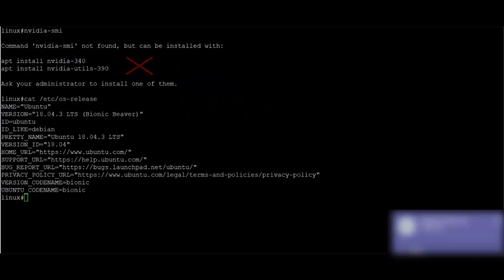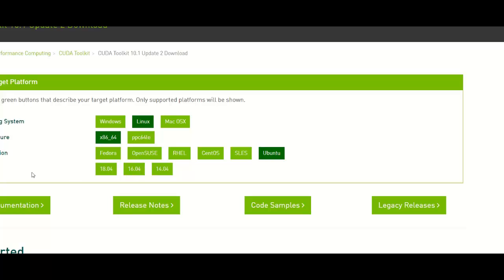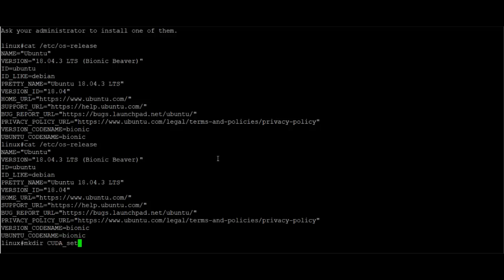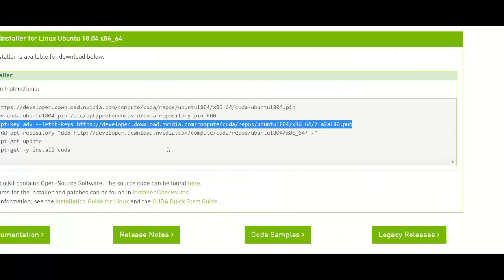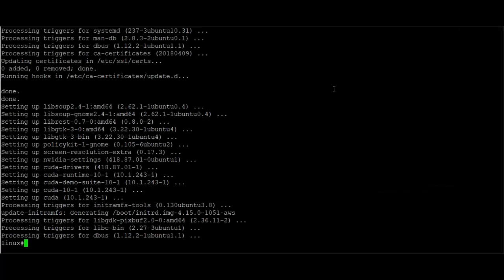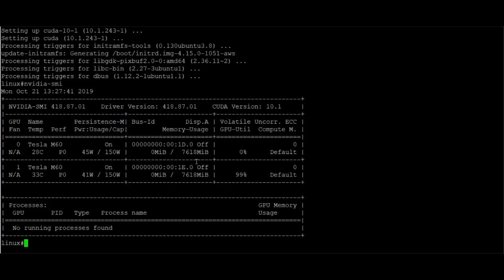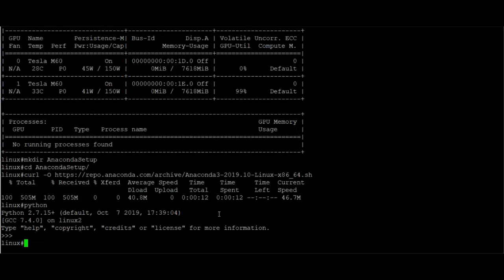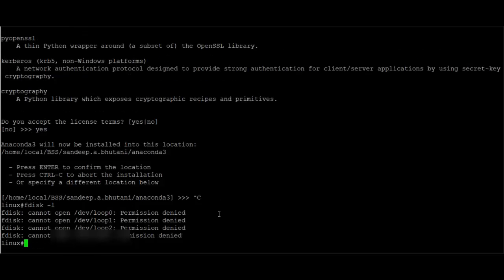Setup your GPU Server, Install NVIDIA drivers and Anaconda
Use this quick tutorial to setup your GPU server.
Install NVIDIA driver correctly and then setup Anaconda for python if required.
The server I am having is Amazon AWS G3.8xLarge (P series recommended for Machine learning)